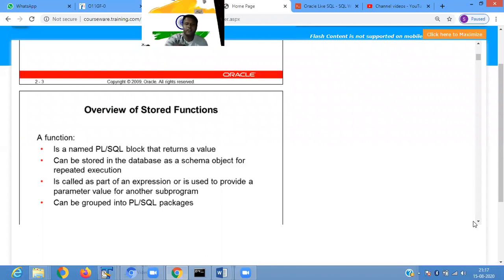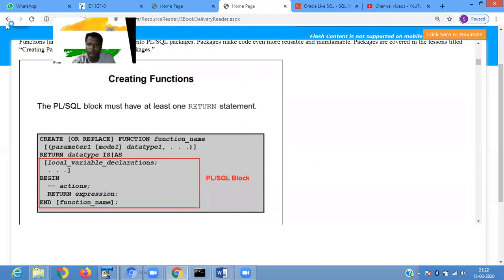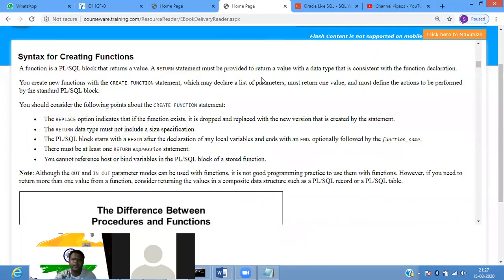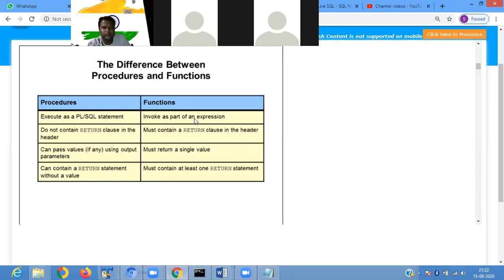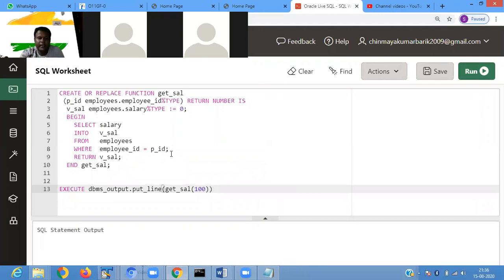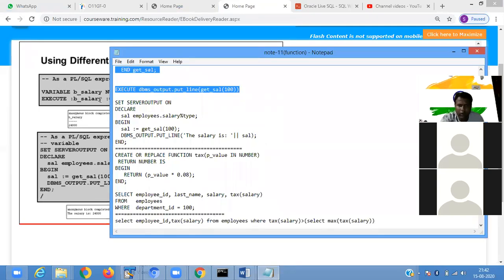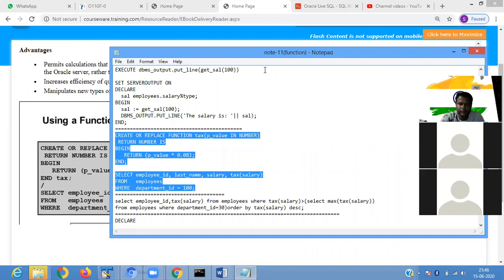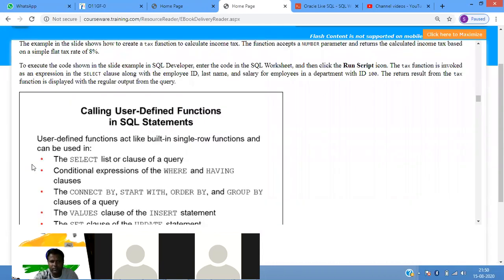plsql 15th august